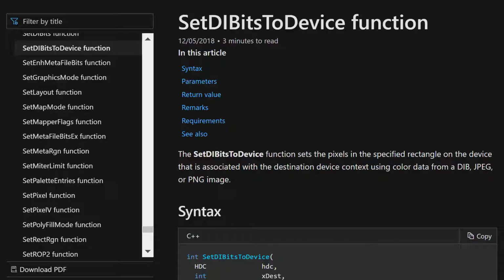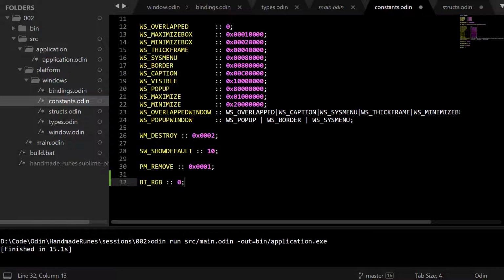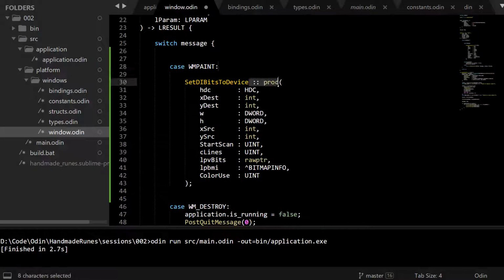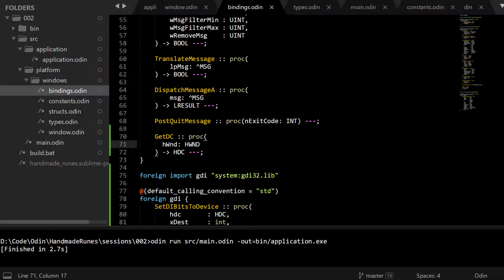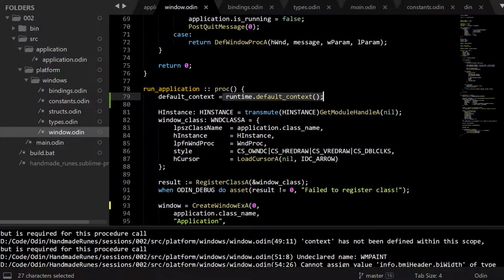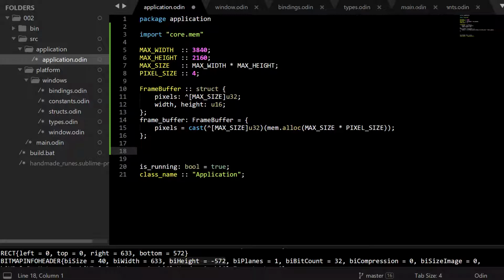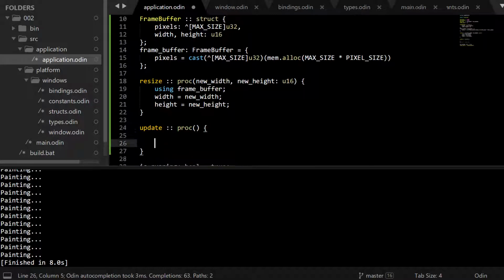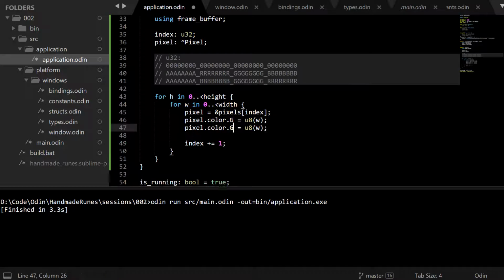Handmade Runes - 02 : Frame Buffer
Now that we have a working window, we need to paint into it. We create our own custom frame buffer, and make our window paint itself using it. We have it update it's size when the window is resized. We then draw our own pixels into our frame buffer and have it displayed in our window.

If you have never written code that sets pixel colors within a frame buffer, or you want a refresher on how linear 1D arrays map to 2D grids of pixels, you might want to check out this supplementary video I've made about it

Apologies for the mic. issues :)